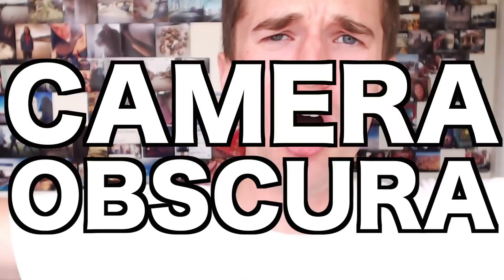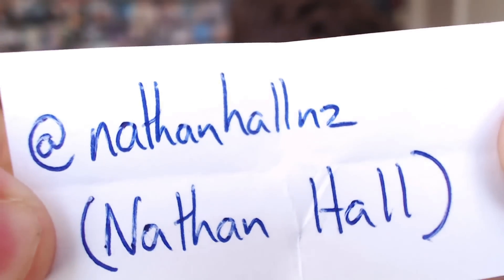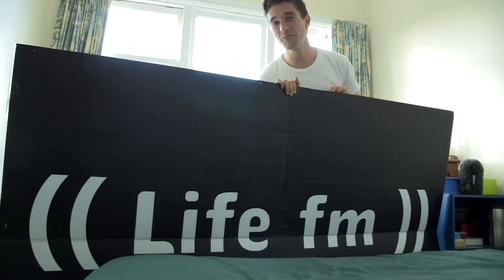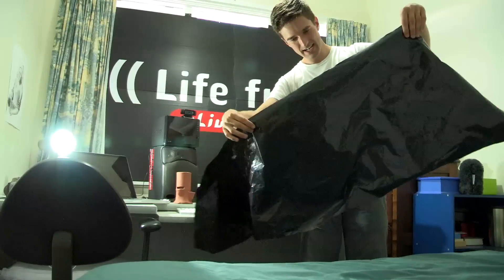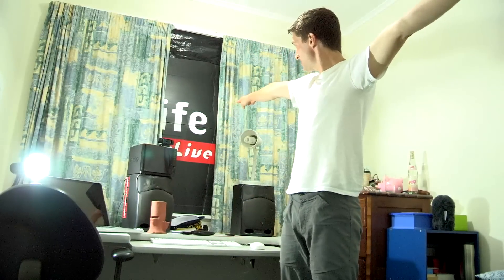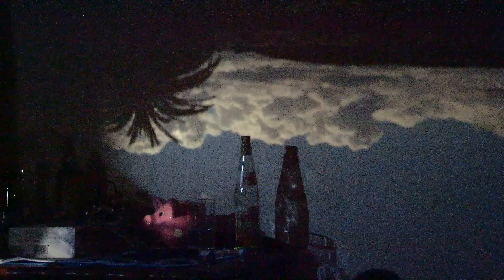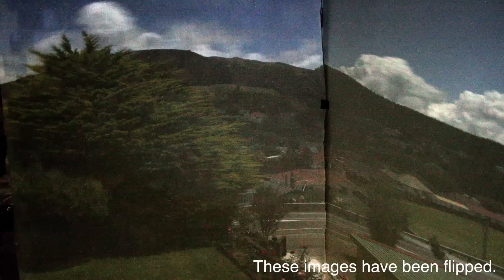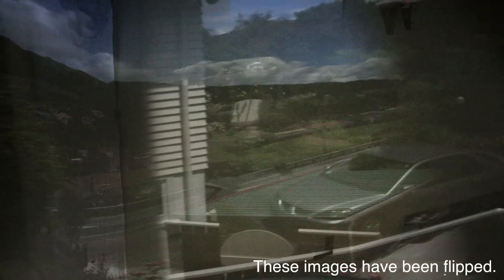HOW TO: Make A Camera Obscura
Learn how to transform a sunny room to display an array of inverted images from outside! Try these simple steps to make a camera obscura in your own room, and share the results with your friends. :)

MUSIC: "2 percenter" by Williamson, from the album "A few things to hear before we all blow up"